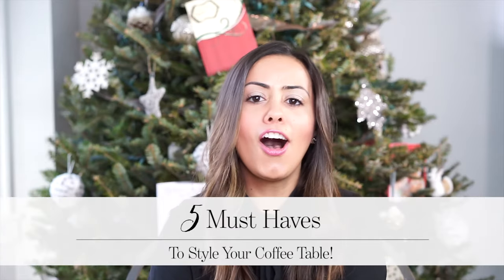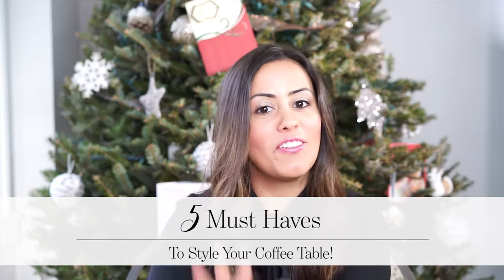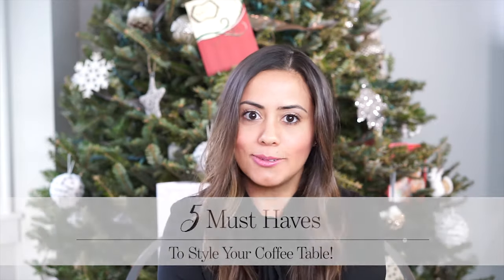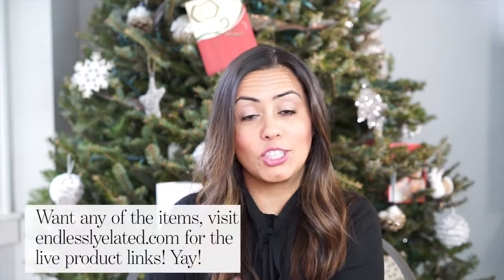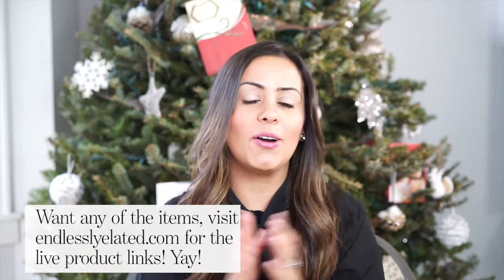5 Must Haves To Style Your Coffee Table!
I had been looking for one for a while and finally found the right one! Yay! The things that get me excited, right?

So, I thought I’d share my top five must haves for styling your coffee table. I mean, everyone wants a stylish coffee table right?! Ha-ha!

Okay, so let’s get started.

1. Coffee Table Books—for me it’s all about getting personal. Find books that showcase your interests, your personality. On my coffee table, I have Chanel’s Collection and Creations, 1001 Restaurants You Must Experience Before You Die, Domino—The Book of Decorating and of course, Camille Styles Entertaining. I mean between the food, the fashion and the entertaining I certainly can’t deny these books belong to me. Also, we should not forget that these books should be visual. Think lots of pictures, designs. This will help guests feel compelled to pick one up and browse, while you know, you get those yummy cocktails from the kitchen.

Design Tip: If you have a square/rectangular table, stack the books in size order and place them on one corner. Too many, not to worry. Stack the two piles of books on two opposite corners (like I did). You will basically be outlining the shape of your table. This will avoid a messy table look because who wants that. Neat and clean is the way to go!

2. Candles—Need I say more. Go for candles that come in fashionable vessels. It’s all about styling here. However, looks shouldn’t ever compromise scent. Not to worry I have the best suggestion. My favorite ones—Anthropologie candles in iridescent jars, preferably in volcano scent. Amazing! Take it a step further by getting a candle snuffer. You know, it’s all about stylishly putting out your candles, right?! I got mine on Etsy and truly love it!

3. Coasters—A coffee table is definitely the place for drinks and if you are anything like me, serving cocktails goes without saying. So, coasters are a life saver, especially if you have a wood surface. These will avoid the water stains and bubbling effect that can be caused when too much liquid hits your wooden table. Design and practicality. A win, win! Plus these ‘Bubbly Cheers’ coasters are perfection!

4. A Box—Yes, that’s correct. My choice, this West Elm mirrored jewelry box that I actually monogramed with me and my husband’s initials. This is the perfectly, stylish vessel to house all the messiness. You know, the remote controls for the TV, the matches for the candles, and anything else you may have.

5. Flowers—because if you know me, you know nothing gets styled without flowers. These pretty hydrangeas are the perfect touch!

Alright, lovelies hope you find these tips and must haves helpful! Now go on and style those coffee tables to perfection!

xx,

Kathleen